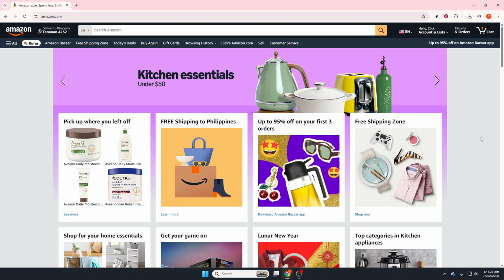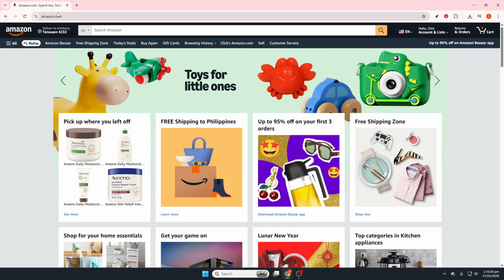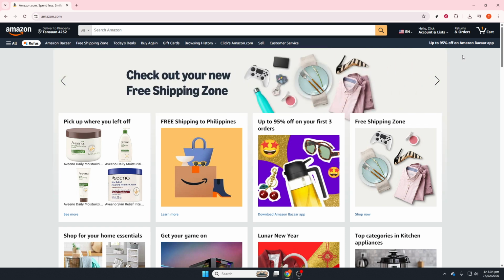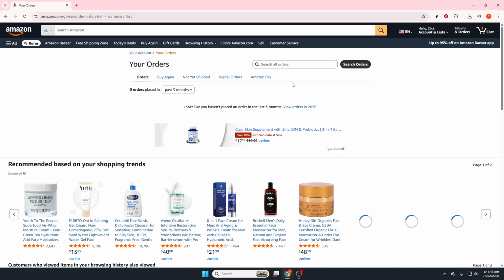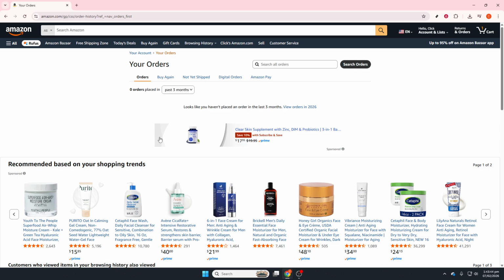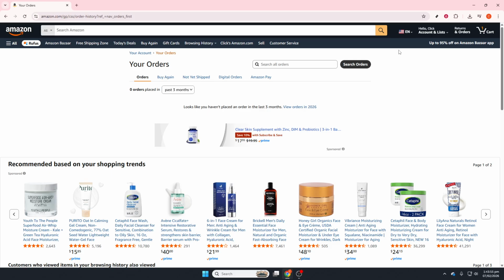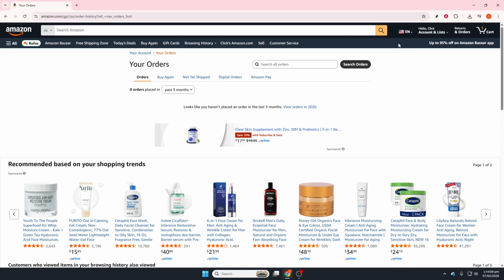How To Check Order History Report For All The Oders In Amazon 2026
Get your taxes and budgeting done in seconds! 📊💰 In this video, I walk you through the Ultimate 2026 Guide on How to Check and Download Your Full Order History Report on Amazon.